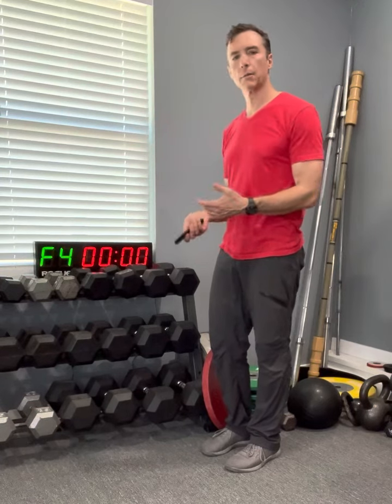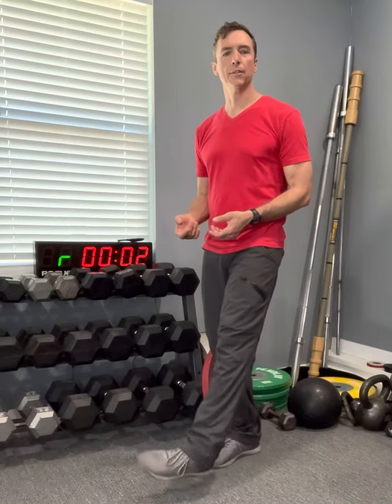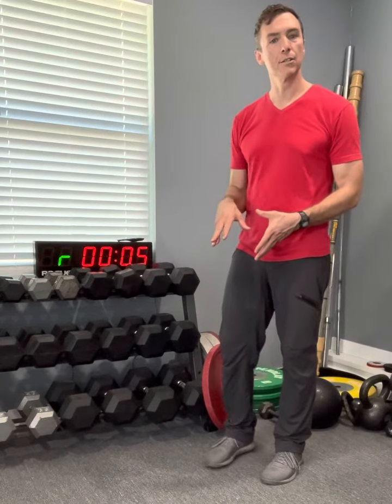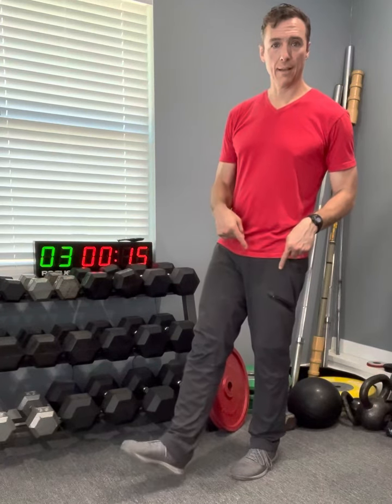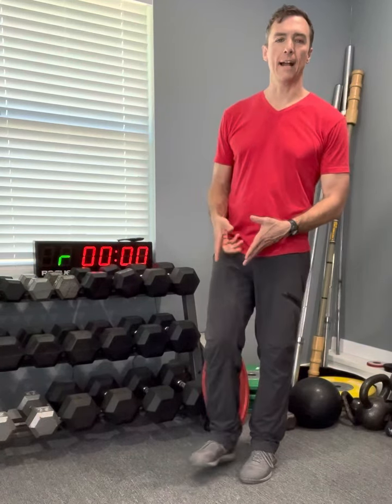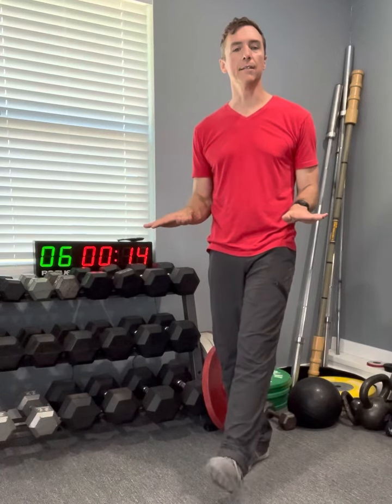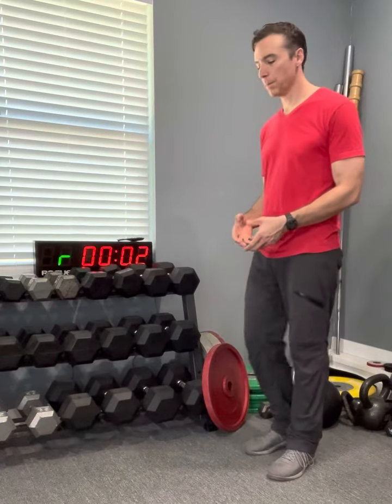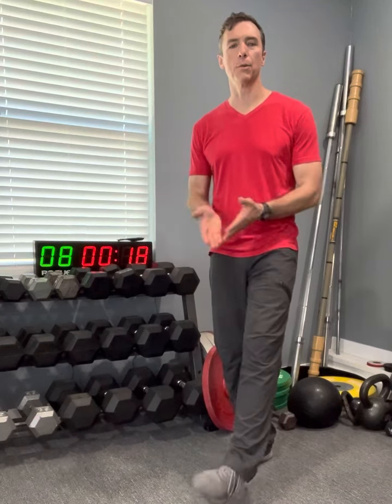4:00 guided workout. Single leg stand with ankle circles